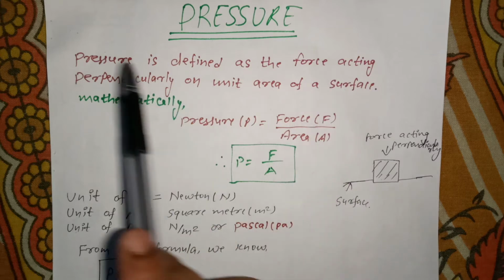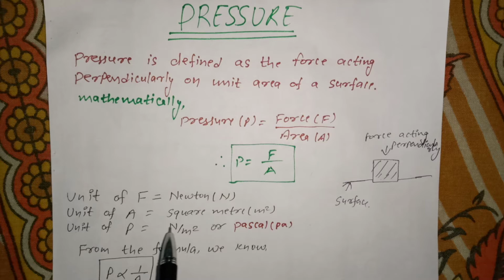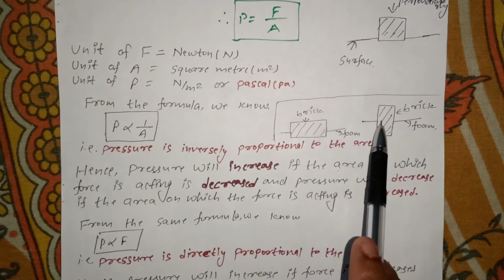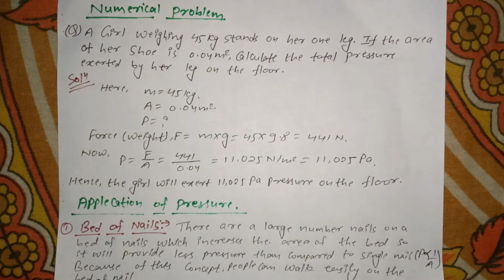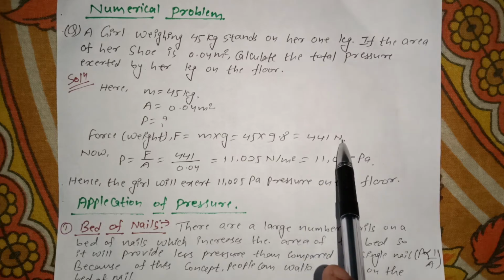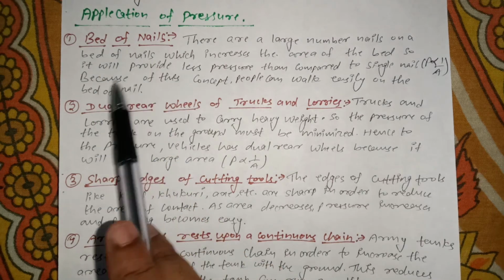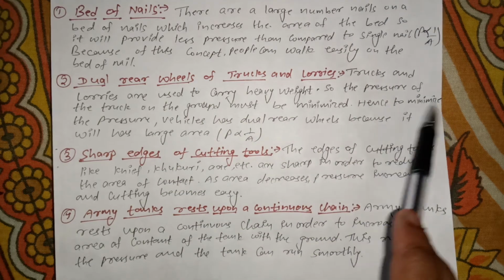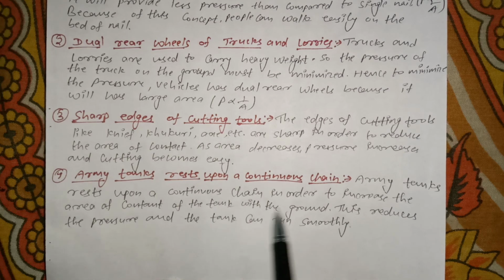Pressure , Application of Pressure and Numerical problem..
Pressure_Application_of_Pressure_Numerical_Problem is a very important video for examination as well for understanding approach.. In this video I have explained the meaning of Pressure, Solved a very important numerical problem and explained very important and interesting applications of Pressure..

How can people walk on bed of nails??

Why do trucks and lorries have dual rear wheel??

Why do cutting tools have sharp edges??

Why does an Army Tank rest on continuous chain??

The answers of all these conceptual question have been answerd in an easy way in this video..

Presented by Govinda Thakur
BSc Chemistry
Tribhuwan University